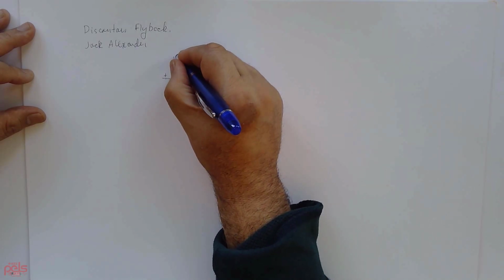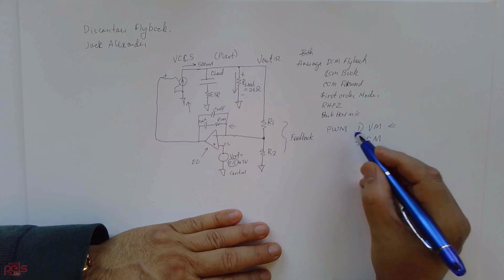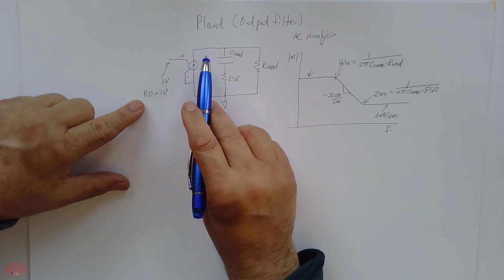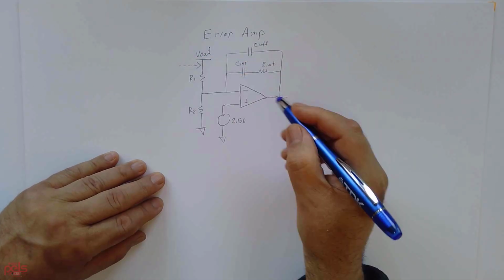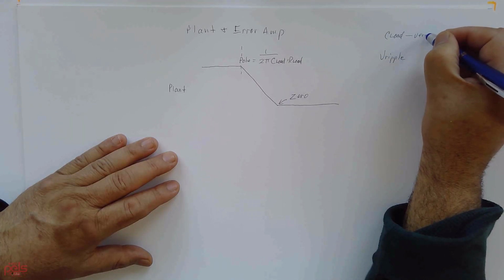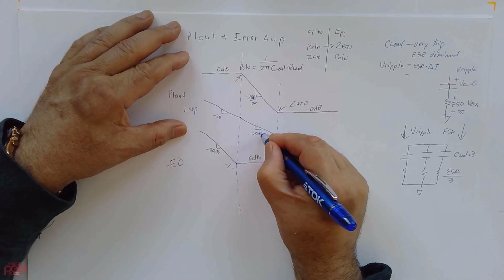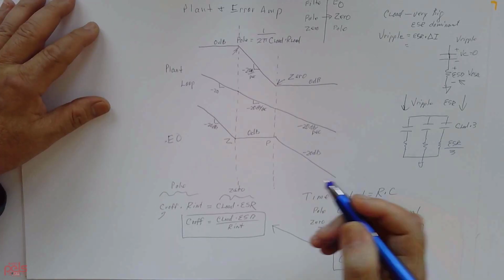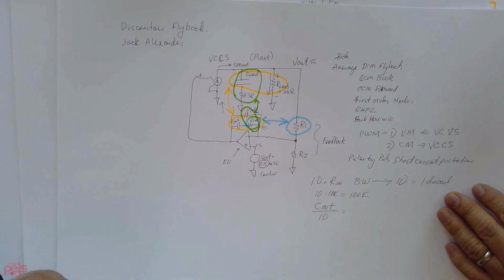Stability and Compensation: Simple Average Model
A pole-zero cancellation method is presented to compensate switching power converters. The method models the plant as a single pole model and the error amplifier with a zero and high frequency pole.  The pole-zero cancellation matches the plant’s pole with an error amplifier zero and cancels the ESR zero with a high-frequency pole. This produces a clean 0 dB crossover at 20 dB/decade for stable operation. The approach is quick and predictable, requiring only basic calculations from known component values. It avoids complex modeling by treating all downstream circuitry as a single voltage-controlled current source. The method is well suited for early-stage design, quick prototypes, or educational purposes.

Robert Bolanos and Jorge Vega, Stability and Compensation: Simple Average Model. (Feb. 14, 2026).
IEEE Educational Videos on Power Electronics. [Online Video]. Available

Except where otherwise noted, this work is licensed to author(s) under